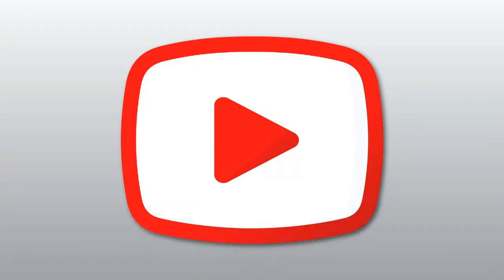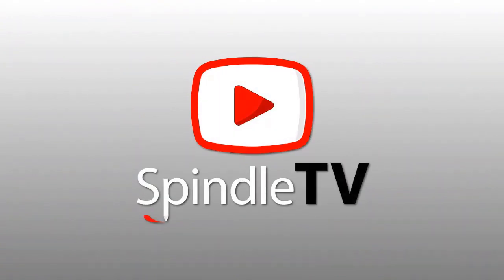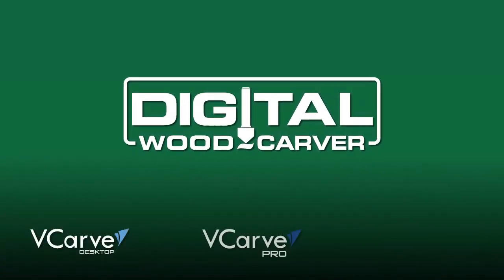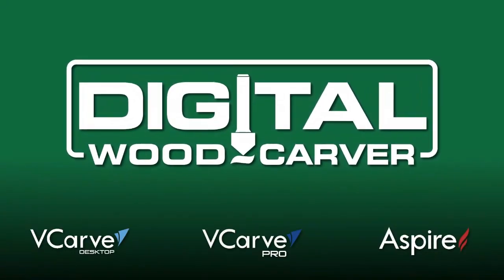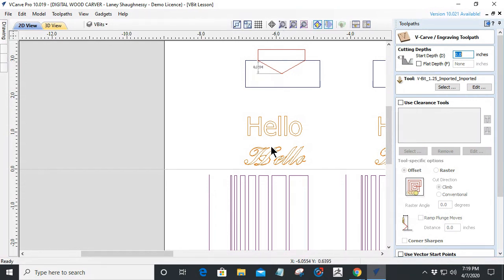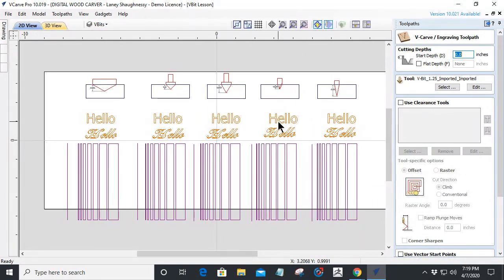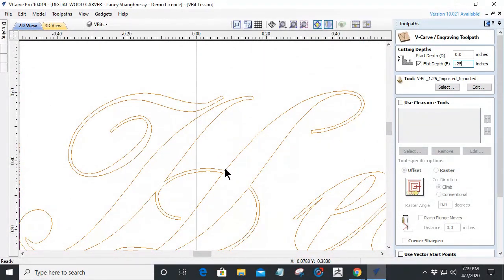Router Bits - Which one do I use? - A Bit Basic Tutorial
Tonight we are going to look at the fundamentals of choosing the correct bits for the projects we make.

Video Produced by SpindleTV
hosted by: Laney Shaughnessy
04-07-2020